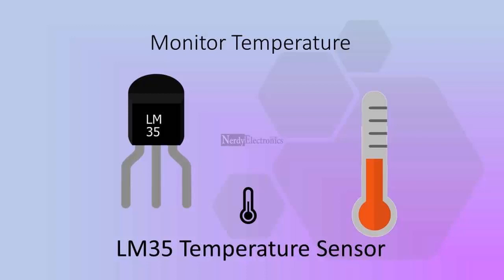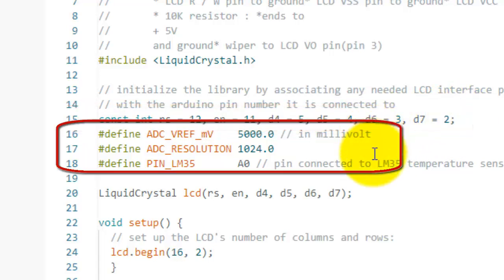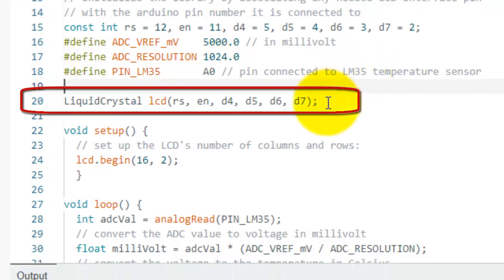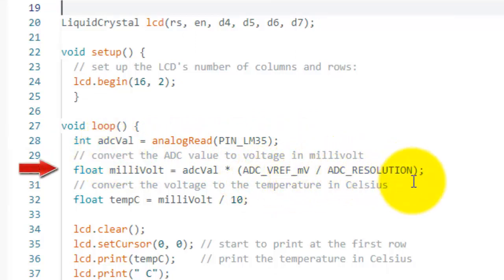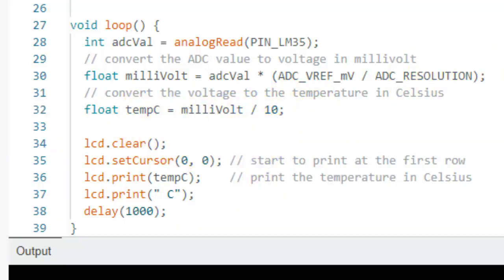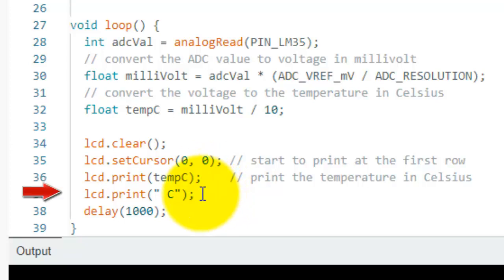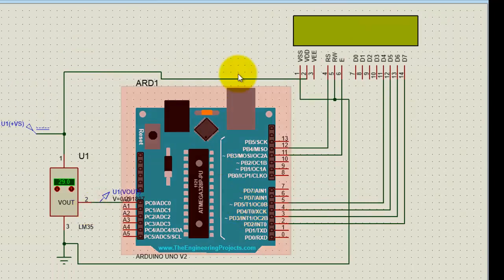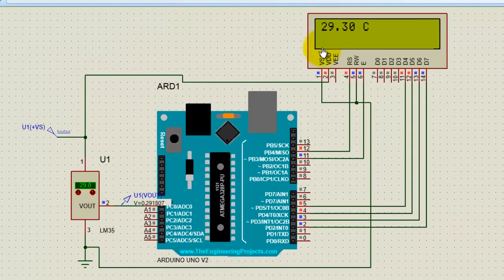Read Analog Signal in Arduino | Arduino Tutorial - 3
Welcome to our comprehensive Arduino tutorial on how to read analog signals in Arduino! If you're interested in understanding how to interface with analog sensors or inputs using Arduino, you've come to the right place.

In this step-by-step video guide, we'll walk you through the process of reading analog signals with an Arduino board. We'll explain the theory behind analog signals, voltage levels, and resolution. We'll show you how to use the analogRead() function in Arduino to obtain precise analog readings.

Whether you're a beginner or an experienced Arduino enthusiast, this tutorial is designed to help you gain a solid understanding of reading analog signals in Arduino. By the end, you'll be equipped with the knowledge and skills to confidently incorporate analog inputs into your Arduino projects.

Timestamps:
0:00 - Introduction
0:47 - Understanding analog signals
2:13 - 5:15 - Reading analog signals with analogRead()